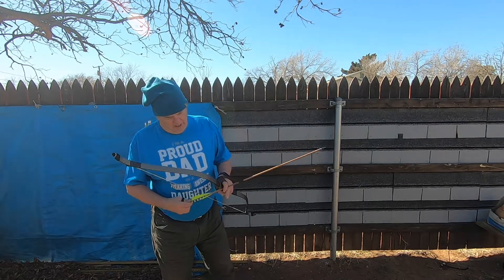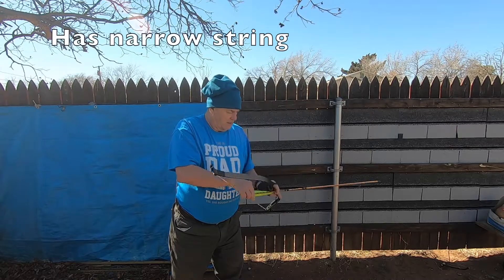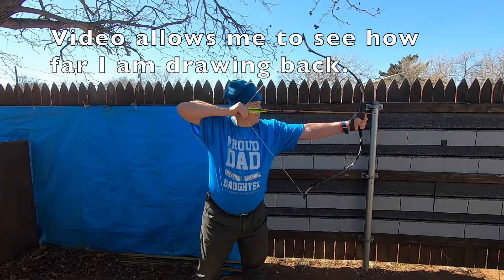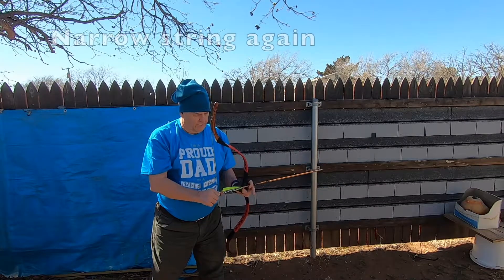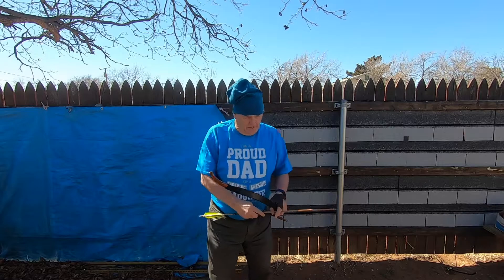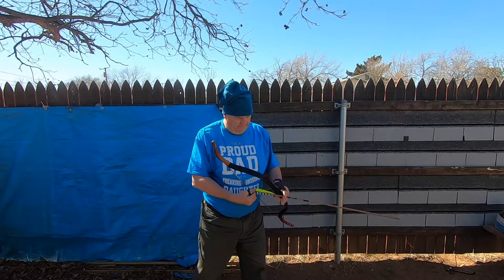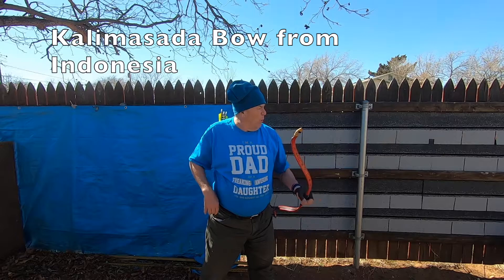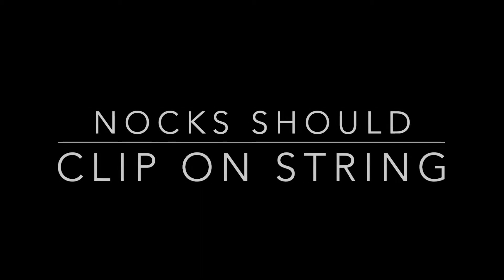492-Narrow Nock Test-Same Five Bows with Final Results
I am shooting the same five bows, but I am using the standard narrow nocks.    My final results indicate that most of the bows can handle the narrow nocks, but if I intend to use the Vermil U-Nocks, I really need to take the time to prepare the serving string size of each bow to work with the Vermil U-Nocks. It's worth taking the time. If I take that time to prepare a set of arrows for each bow, the end result will be better placement of arrows.